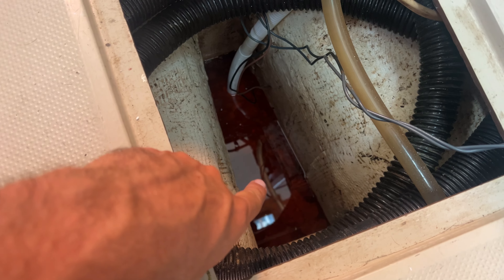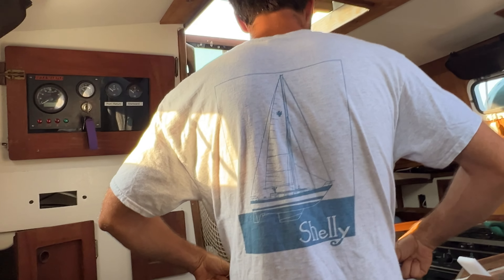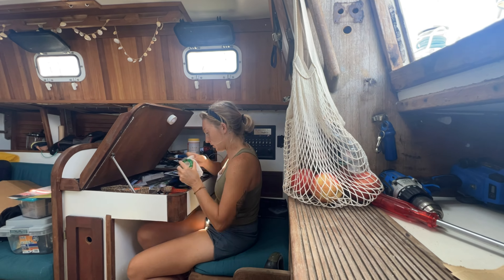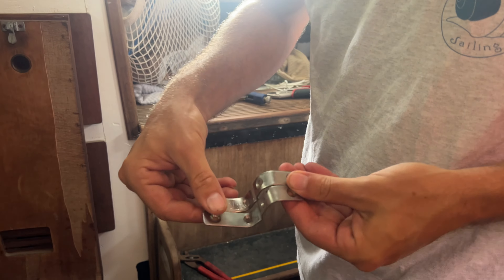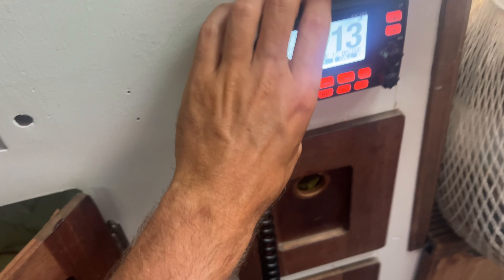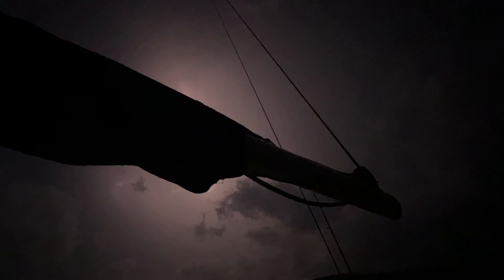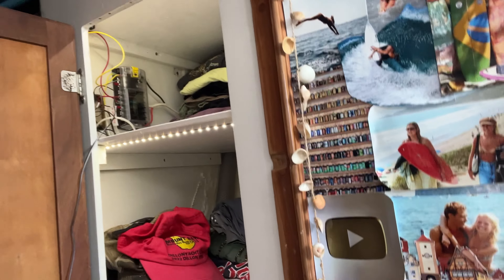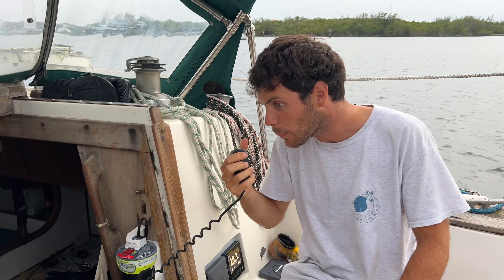DIY Boatwork: Getting Ready for Sailing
Marisa and I have been working hard to get ready for our first time going out onto the ocean and sailing. We install a bilge pump, radio, expired, and reefing lines in the video. This is the day to day stuff it takes to get us moving in the right direction!

Buy your Shelly T-shirt!